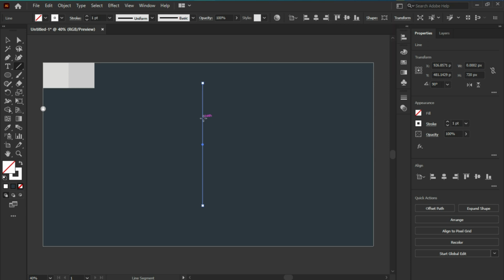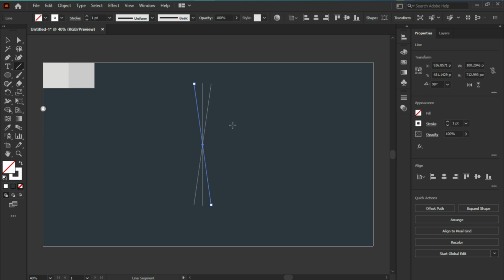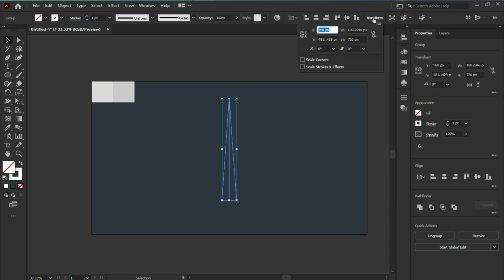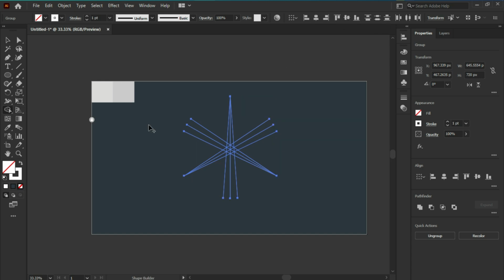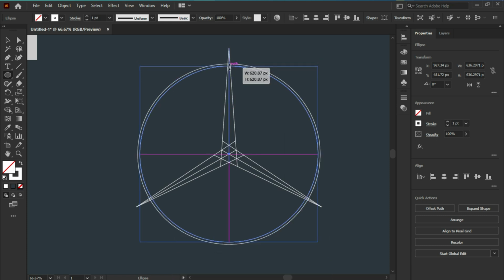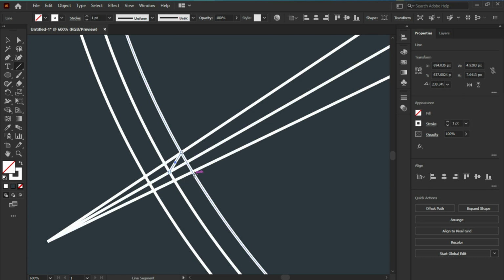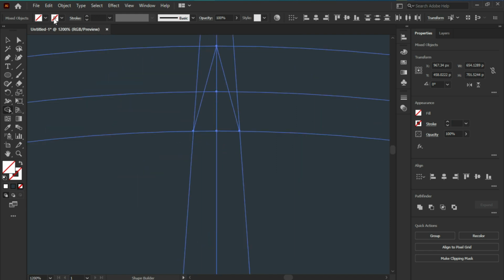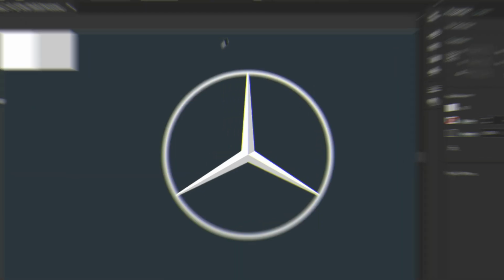Learn How to Draw Mercedes-Benz Logo Design in Adobe Illustrator | BAHAUDDIN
In this tutorial, we're going to learn how to draw Mercedes-Benz Logo, quickly and easily in Adobe Illustrator.